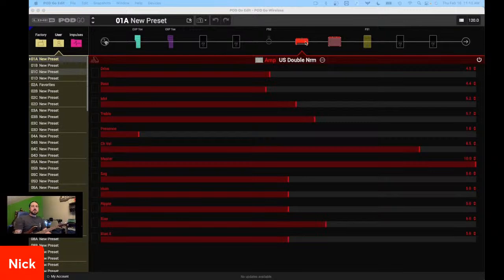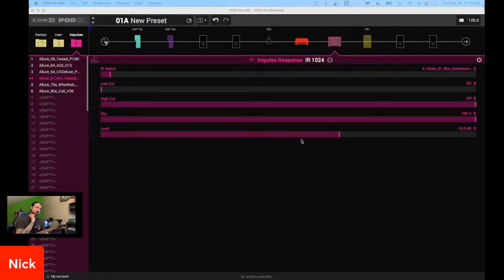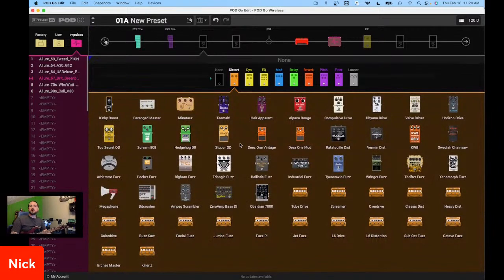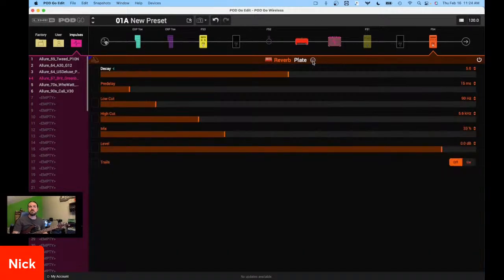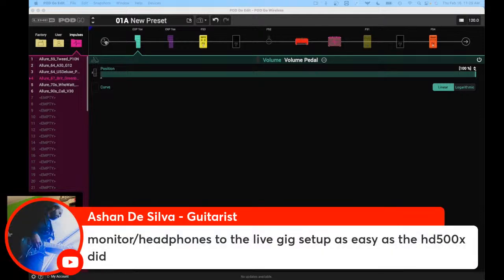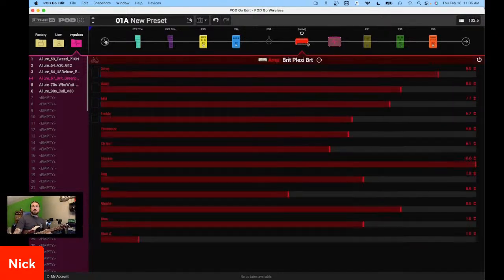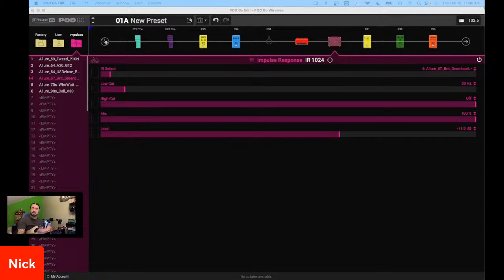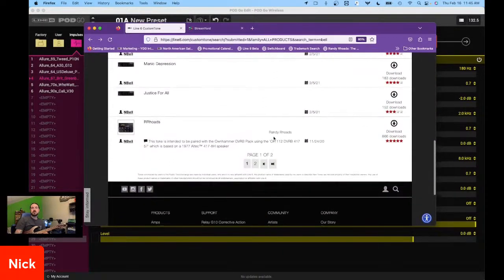Learning with Line 6 | Pod Go - Favorites - Preset Creation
Join us for episode 70 in which Nick Bell will build a preset using his favorite model configurations in POD Go.

If you have any questions for Nick, comment live during the stream.